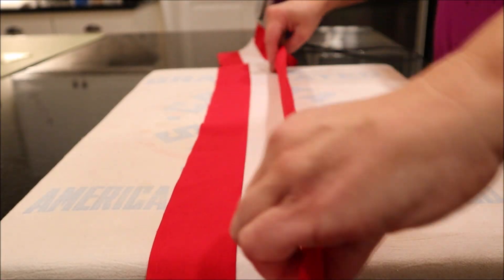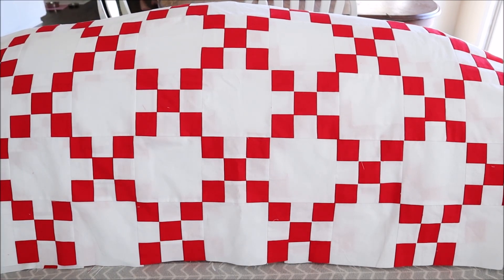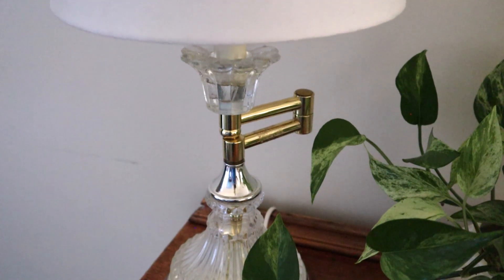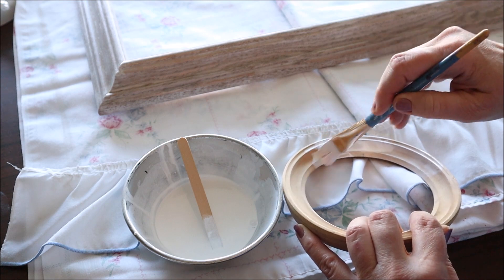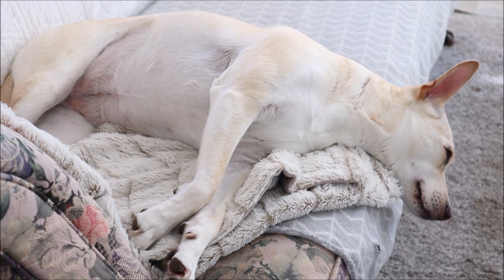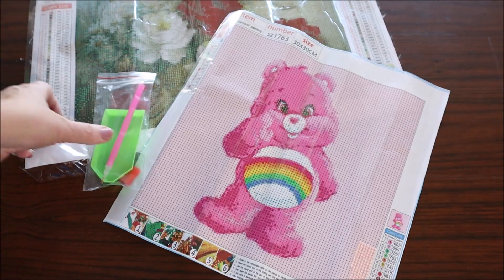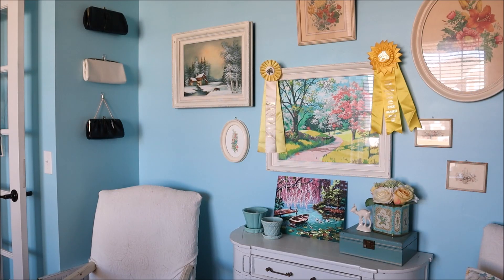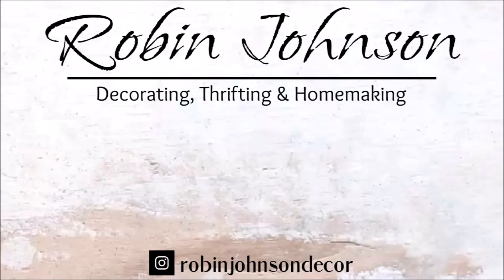Quick Decorating Project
Hello friends, today I'll be sharing some projects and decorating ideas that I have completed over the past couple of months.

Onedaysaving Black Friday Sale:

Number of uses: limited to one use per person

Please note2:The store always offers 2 free gifts for purchases over 50 USD, which can also be used in combination. If your order exceeds 50 USD, don’t forget to choose 2 free gifts!

LED Twist Candles:

Lake Paint by Number by Paint Works